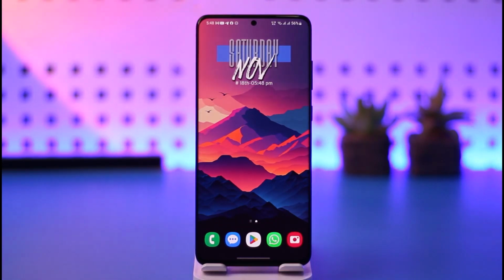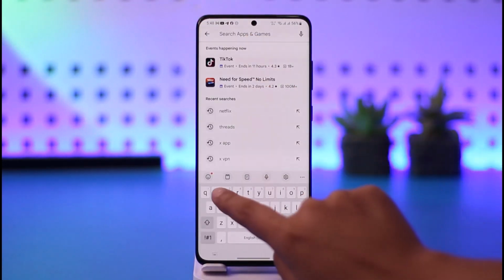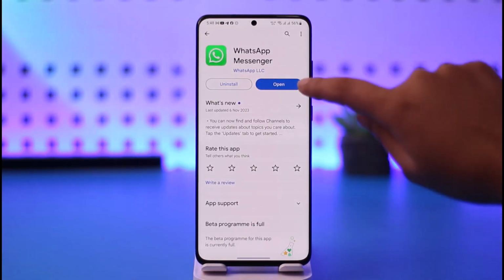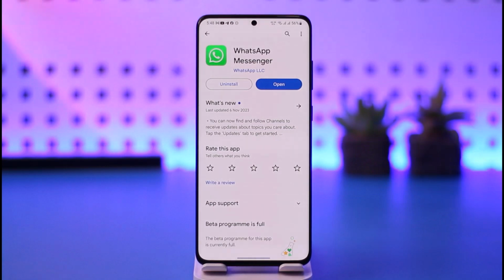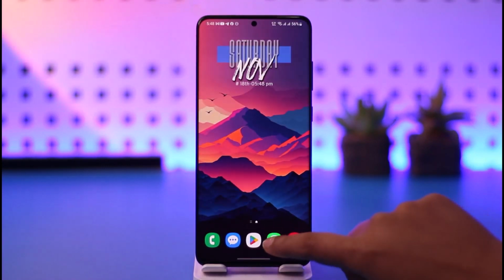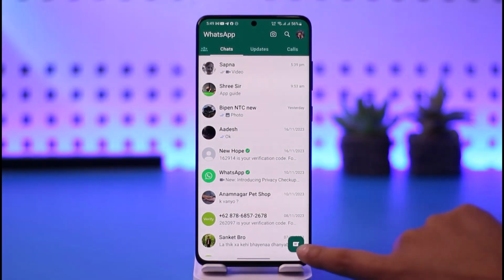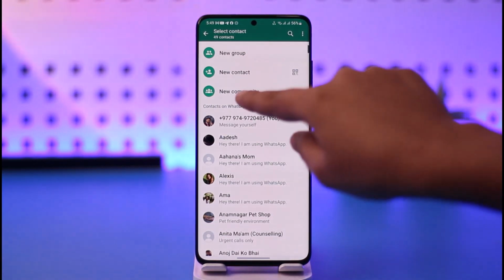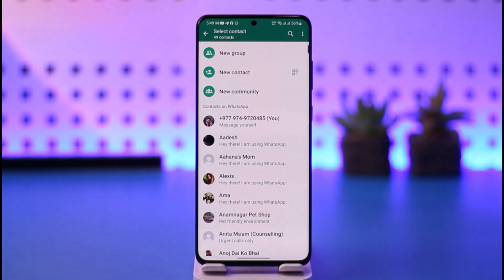How to Get Early Access to Meta AI Chat on WhatsApp !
In this tutorial, I will guide you on how you can easily get easily access to meta AI chat on WhatsApp.
0:00 Intro
0:14 Update app
0:33 Get early access to meta AI
1:12 Conclusion